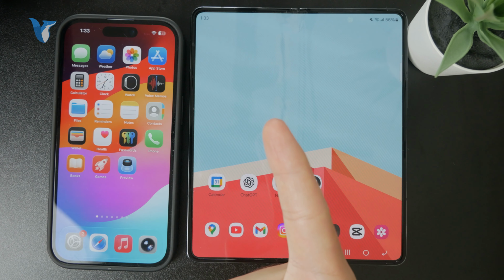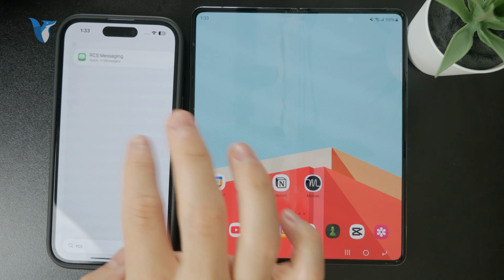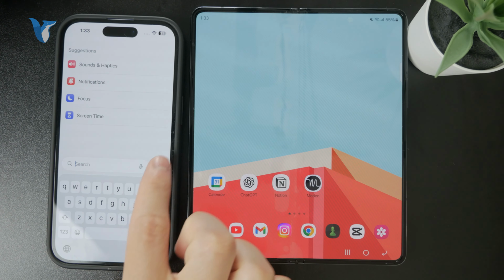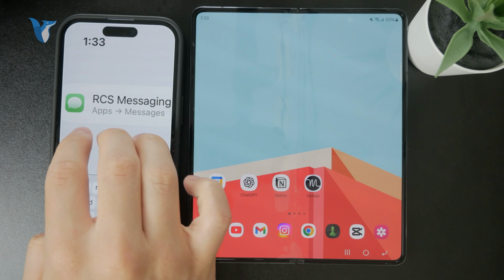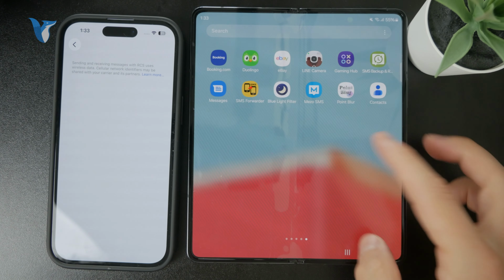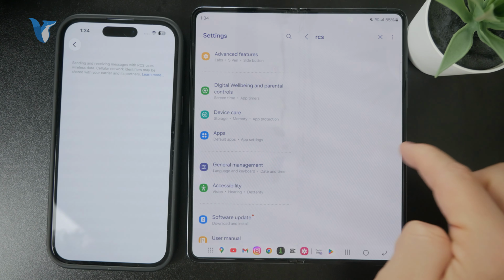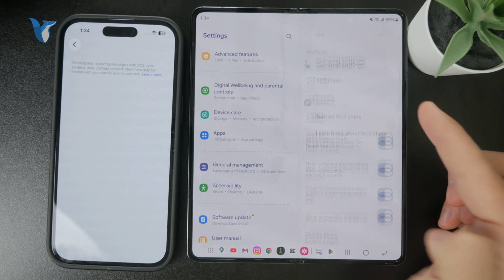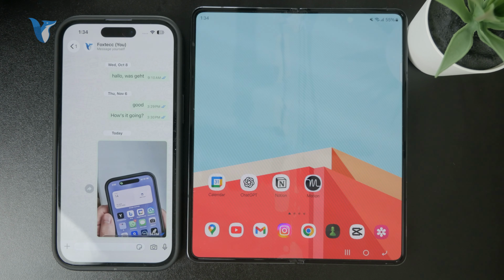How to Fix Blurry Pictures Sent from iPhone to Android (tutorial)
Are your iPhone photos looking blurry when sent to an Android device? In this video, I’ll explain why this happens and show you the best ways to send high-quality images across devices without losing clarity.